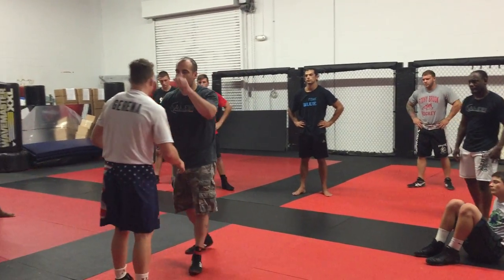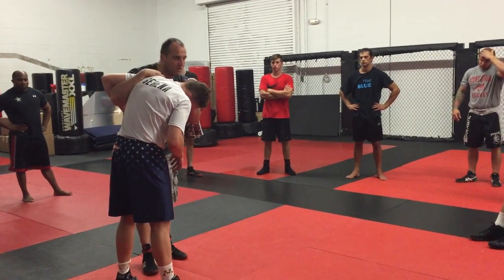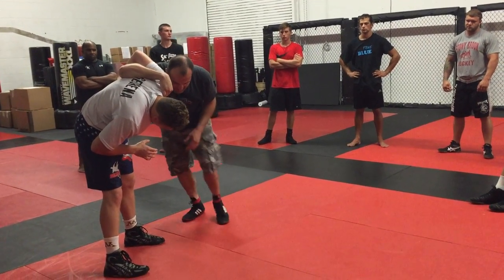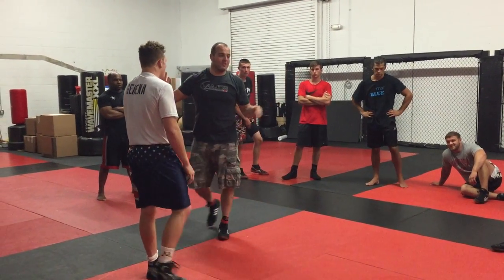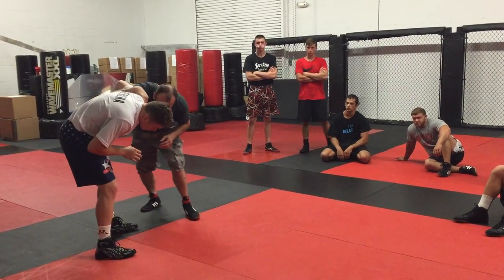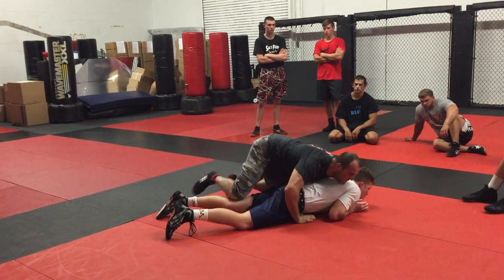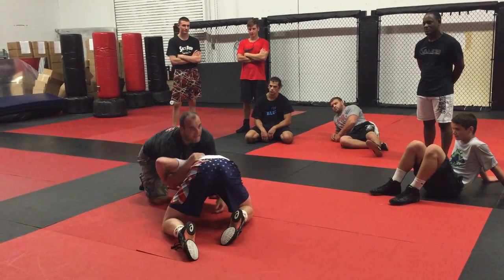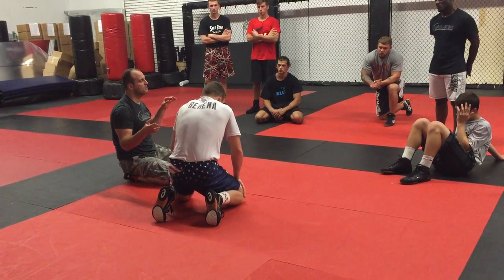Super Slick Kendall Cross Leg Trap Takedown From an Underhook